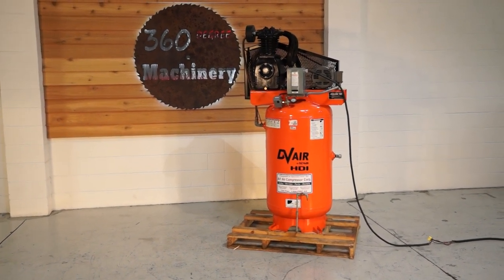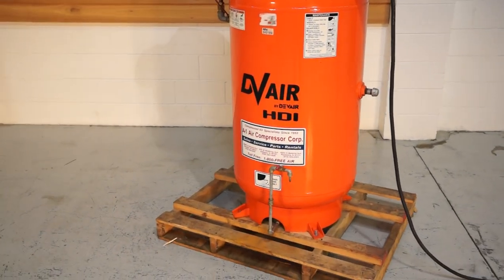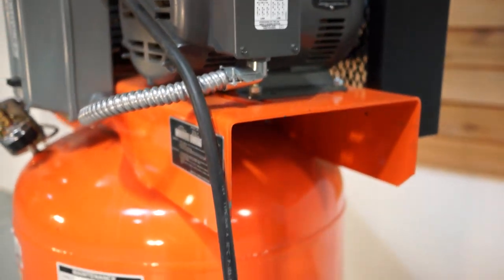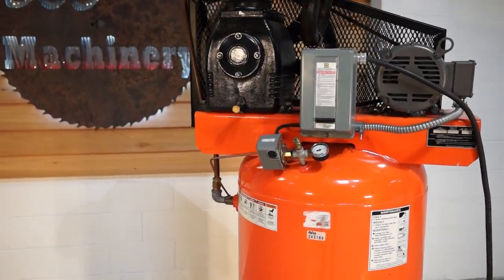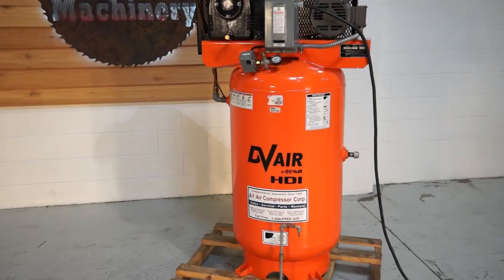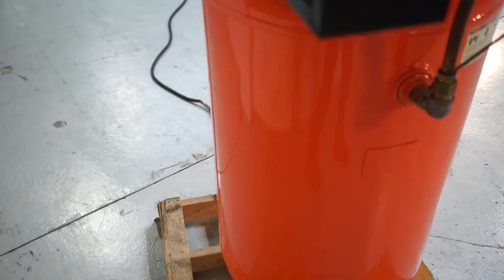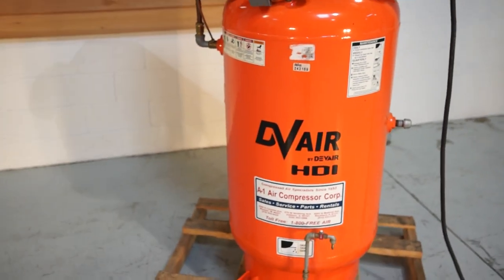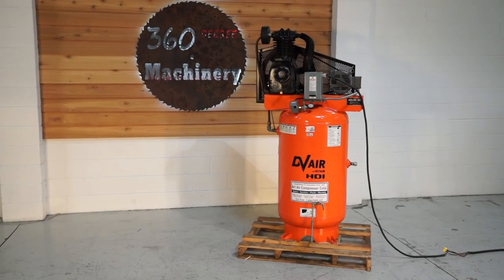2008 DVAir by DEVAIR 5hp VERTICAL COMPRESSOR